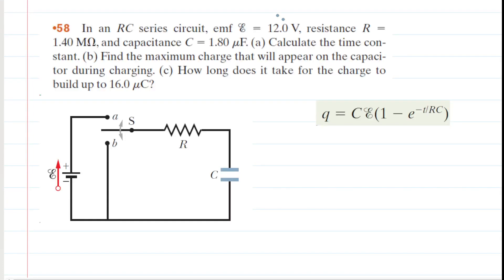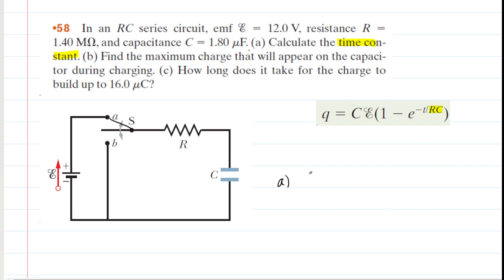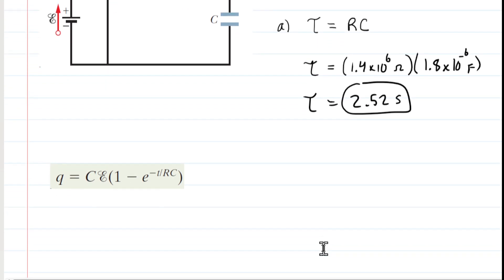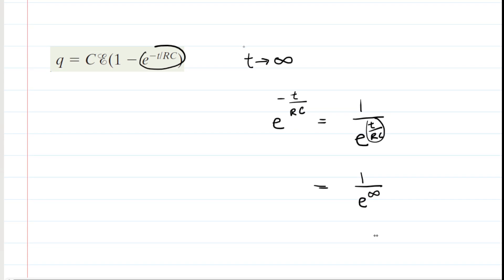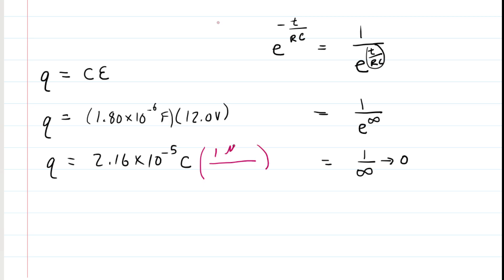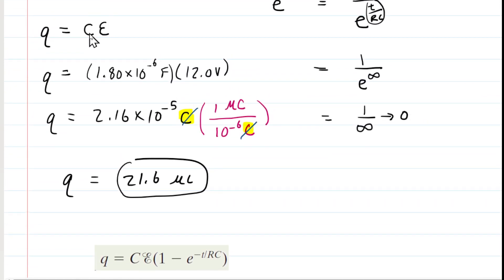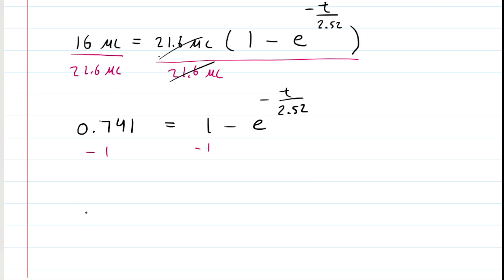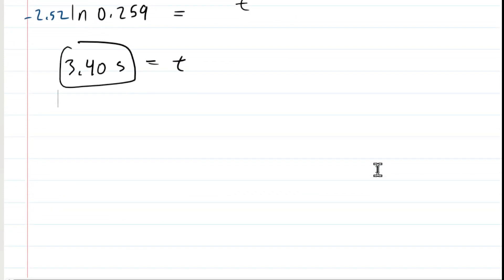In an rc series circuit e=12v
In an RC series circuit, emf E = 12.0 V, resistance R = 1.40 Mohms, and capacitance C = 1.80 mF. (a) Calculate the time constant. (b) Find the maximum charge that will appear on the capacitor during charging. (c) How long does it take for the charge to build up to 16.0 uC?